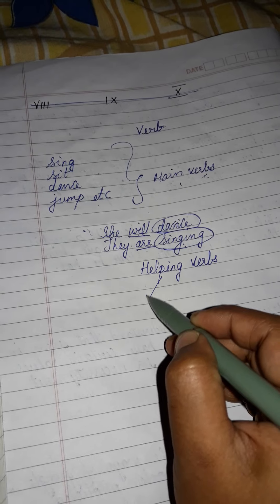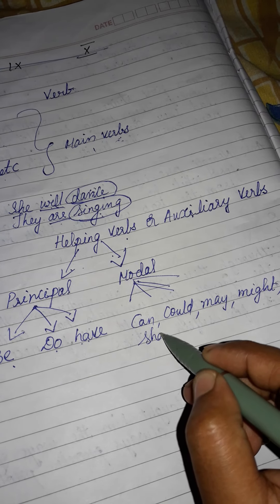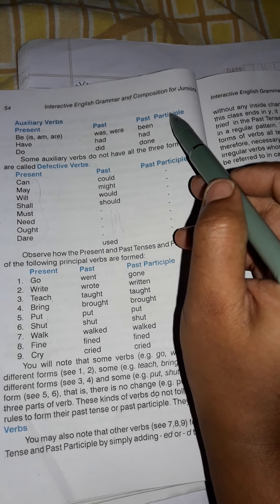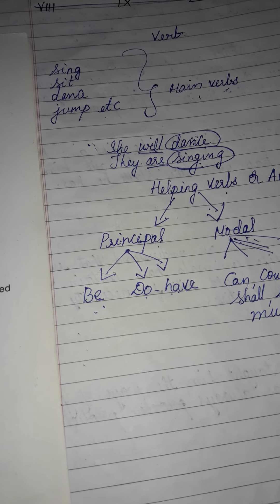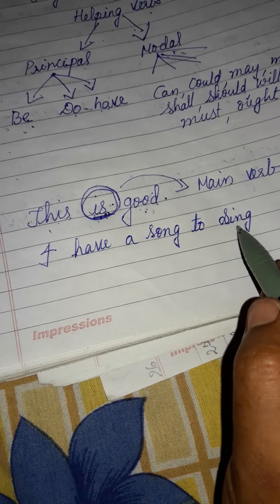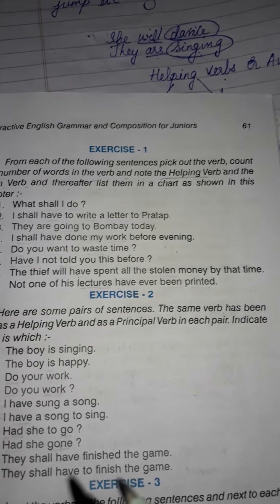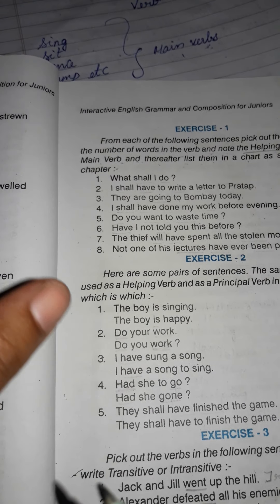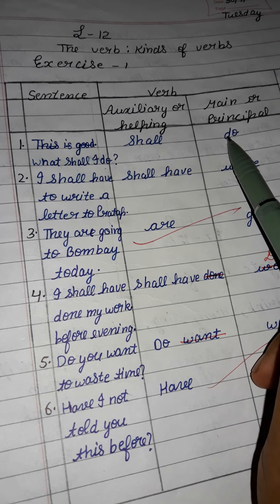6th class-Ch-12-Verbs -Part 1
Icse 2nd term Syllabus